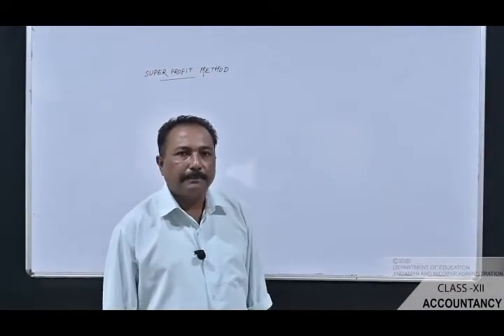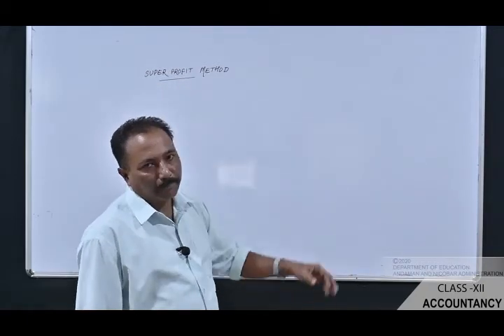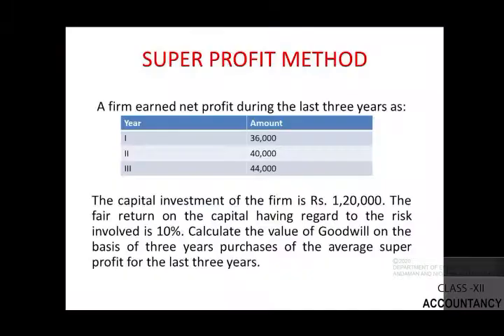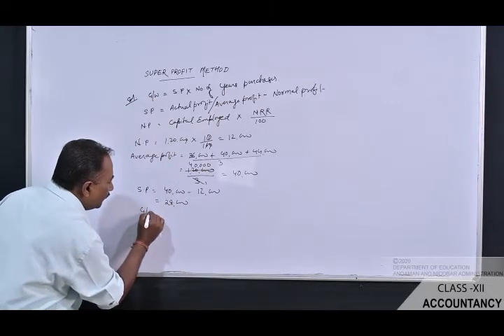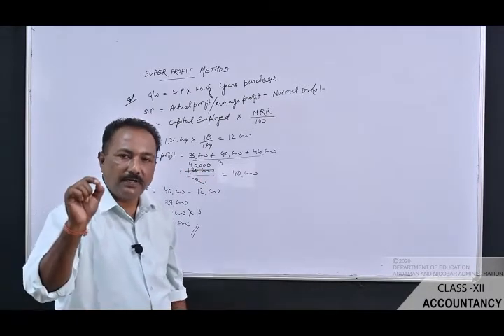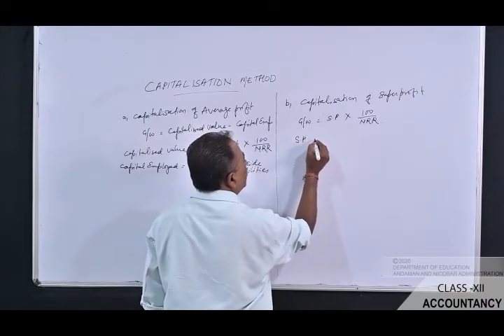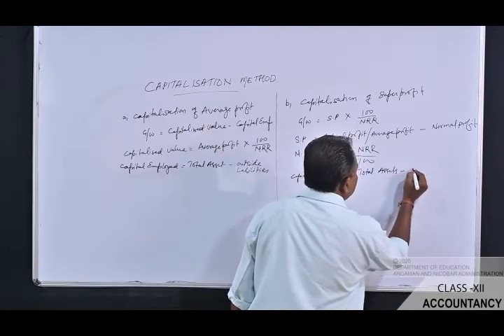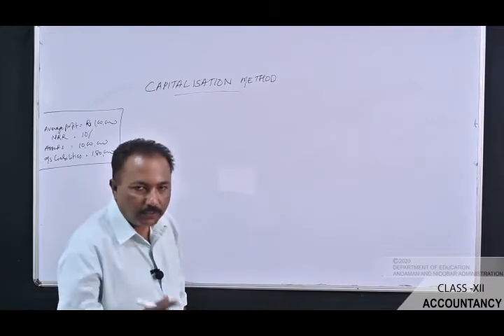CLASS 12 ACCOUNTANCY Calculation of Goodwill & treatment of Goodwill-1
BY B N RAKESH